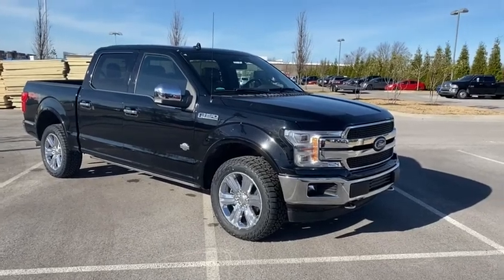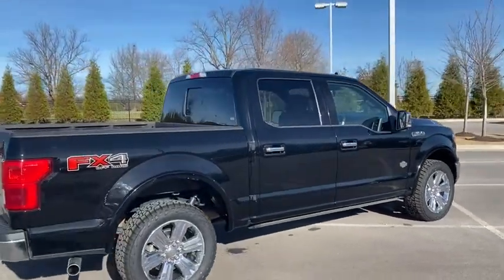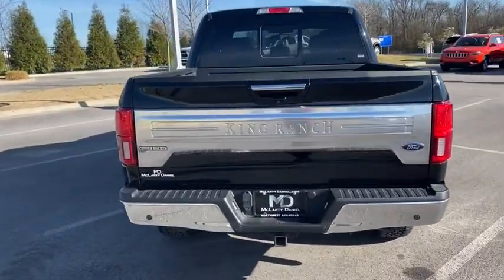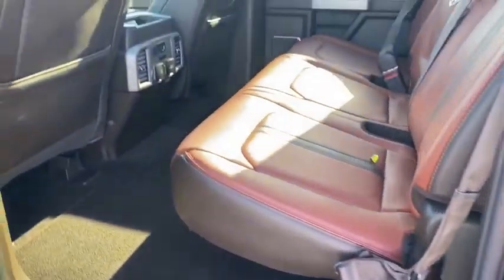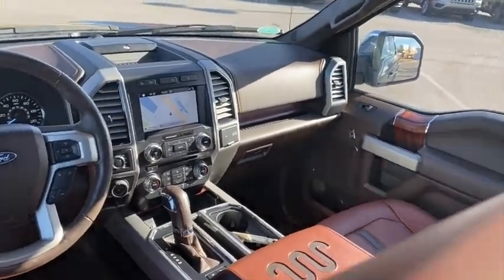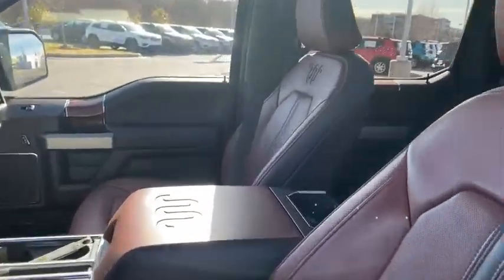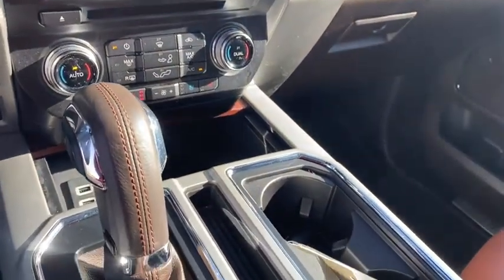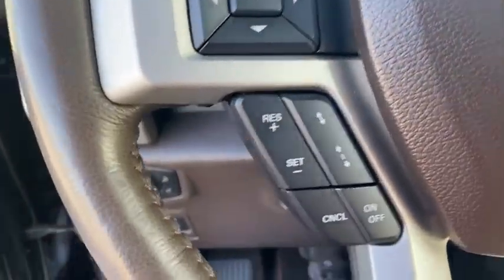2018 Ford F-150 Rogers, Bentonville, Fayetteville, Siloam Springs, AR, Joplin, MO JFC98583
Shadow Black Used 2018 Ford F-150 available in Bentonville, Arkansas at McLarty Daniel CDJR. Servicing the Rogers, Fayetteville, Siloam Springs, AR, Joplin, MO area.

4WD. CARFAX One-Owner. Recent Arrival!brbr2018 Ford F-150 Black 4WD 10-Speed Automatic 5.0L V8brbrOdometer is 7108 miles below market average!brAwards:br  * 2018 KBB.com Brand Image Awards   * 2018 KBB.com 10 Most Awarded BrandsbrMcLarty Daniel Chrysler Dodge Jeep Ram 2201 SE Moberly Lane Bentonville Arkansas.